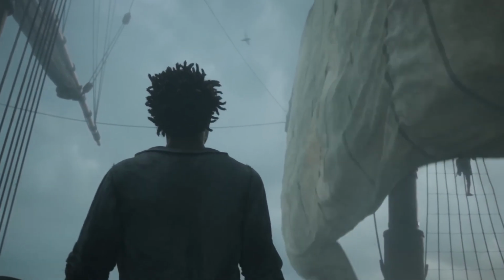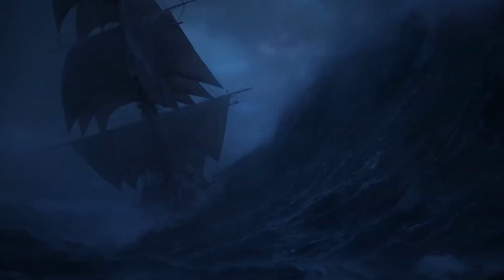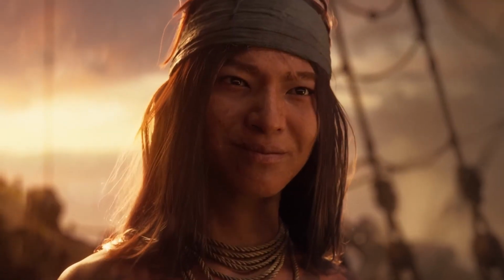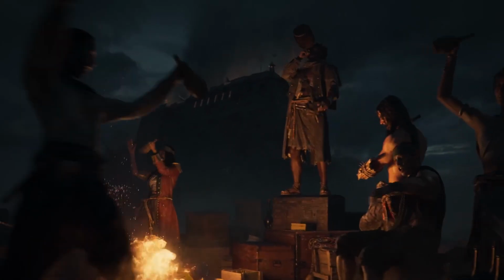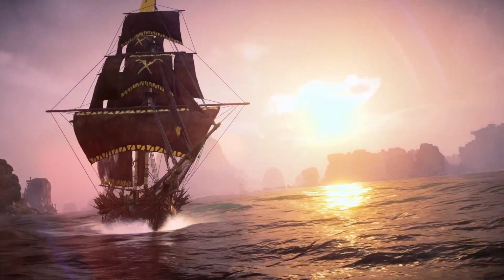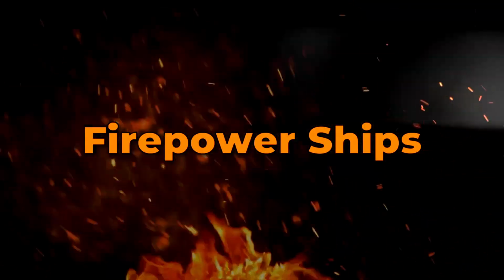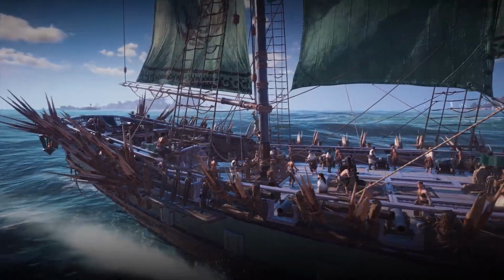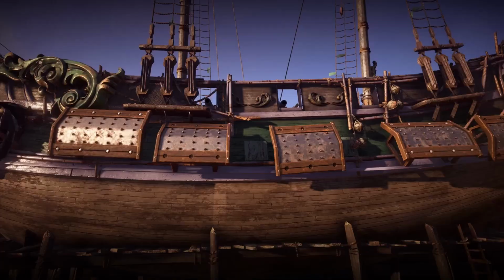Skull And Bones Ships EXPLAINED!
Skull And Bones revolves a lot around ships and the combat of ships. For you to understand how the ships work, you have to see this video 😉. I'm only kidding, however you still need to know how they work. This video will help you with that. I go through the different ship types (Cargo, Navigation, Firepower ships), as well as their features and advantages that the different categories have. I hope you enjoy the video!

OpenVision is all about news on the latest, most hyped, upcoming open world games. I cover the games that bring the most interest to me, that way I can always be passionate about the topics I talk about. Right now, I am playing a lot of Red Dead Online.